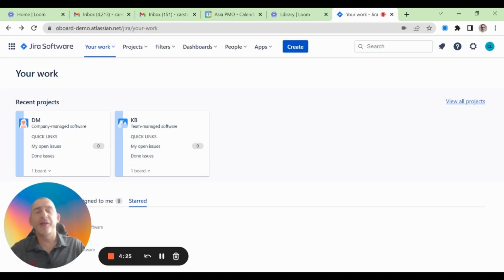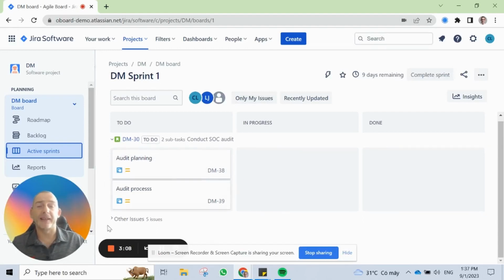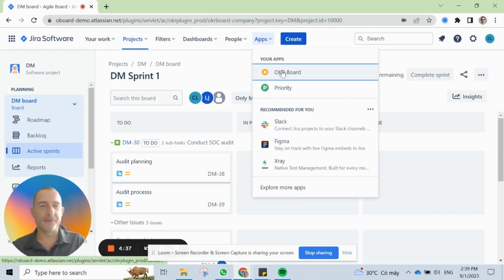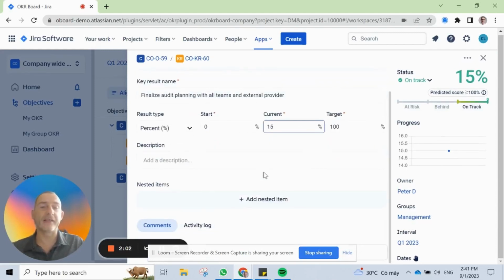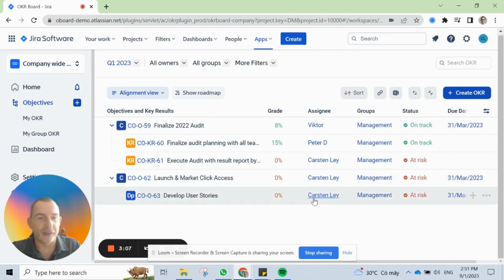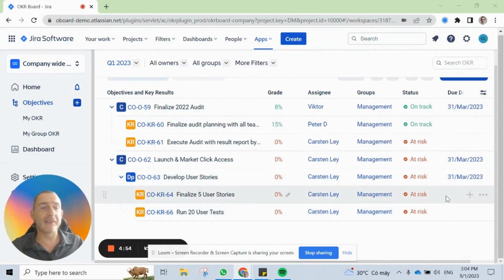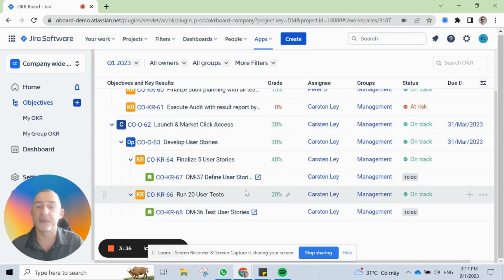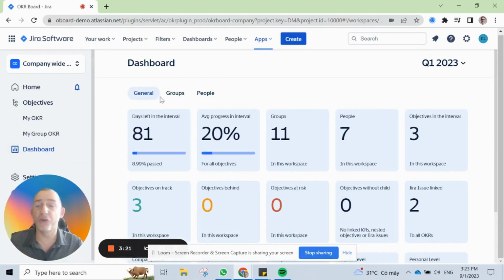OKR Asia recommends OKR Board (in Jira)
Based on our 60+ OKR Implementation worldwide, Carsten Ley (Founder of OKR Asia Consulting) recommends OKR Board as part of Jira for easy Goal Setting by OKRs Set-up and Tracking in Agile Projects. It is an amazing OKR Tool and can easily integrate to measure the epic, stories, issues and task progress of your projects or sprints, while being part of the overall company roadmap.

00:00 OKR Asia Intro
00:58 Introduction to Jira
03:15 From Jira to OKRs
05:37 Introduction to OKR Board
09:32 Set-OKRs in OKR Board
15:07 OKR Measurement & Check-ins (Updates)
17:32 Wrap Up & Conclusion